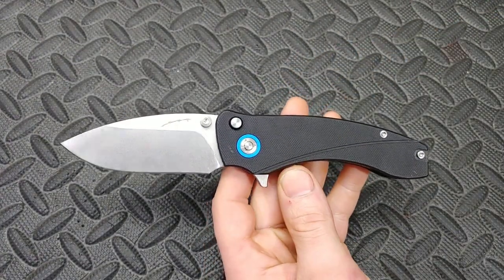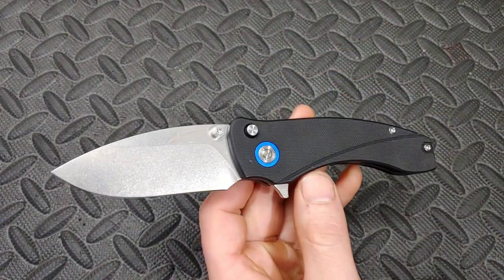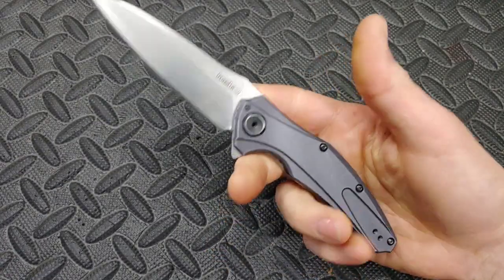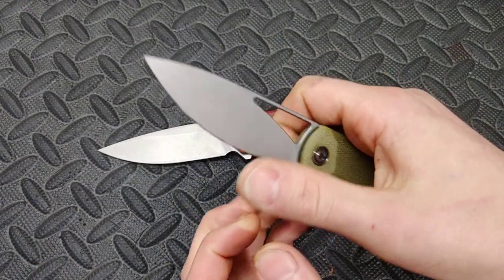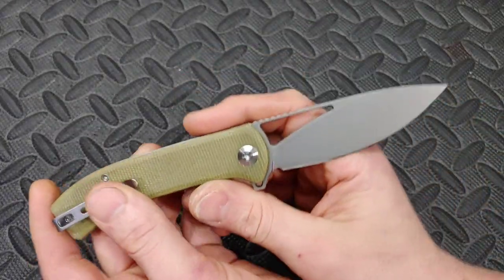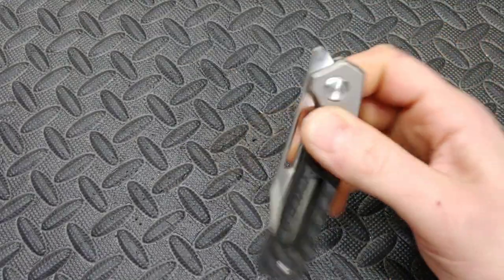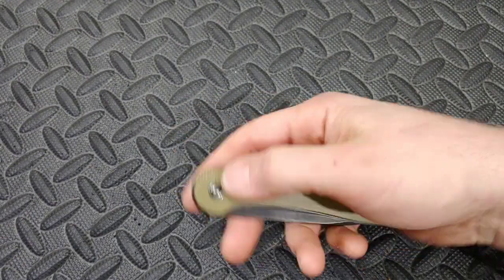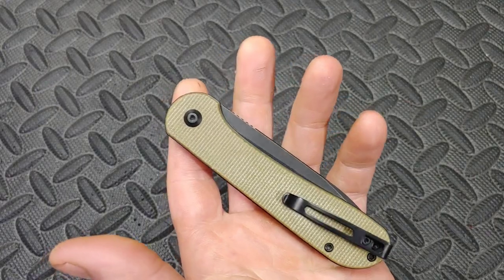TOP 5 KNIVES IN 14C28N STEEL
Benchmade Freak

Benchmade Griptillian

Benchmade Bugout

Civivi Elemenum

Civivi Pintail

Civivi Ortis

Civivi Badlands

Civivi Keen

Civivi Baklash

Sencut knives

CJRB Feldspar

CJRB RIA

CJRB Maileah

KANSEPT KNIVES

Spyderco Yojimbo

Spyderco pm2

Spyderco para3

Spyderco manix2

Spyderco Smock

Spyderco kapara

Ruike P801

Ceramic Rod

Tri stone

Jewelers loupe

Wiha Bits

Locktight stick

2 pack original & heavy KPL

Silicon Rings

OR